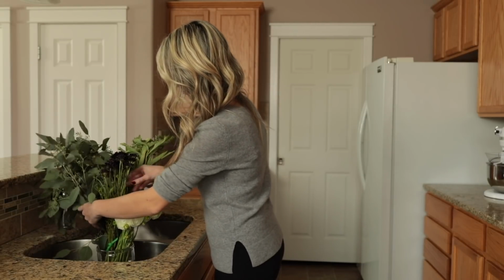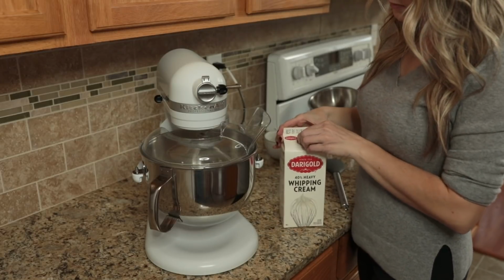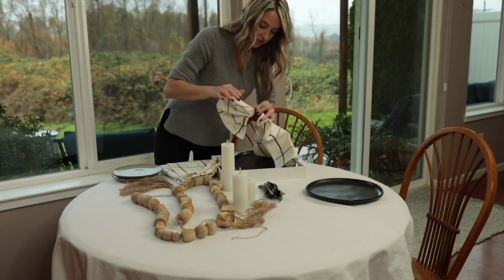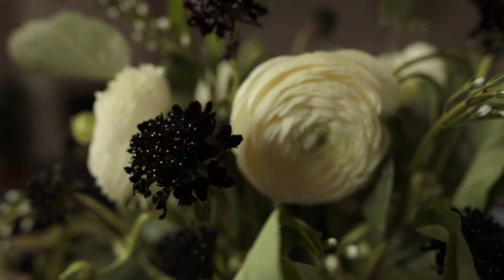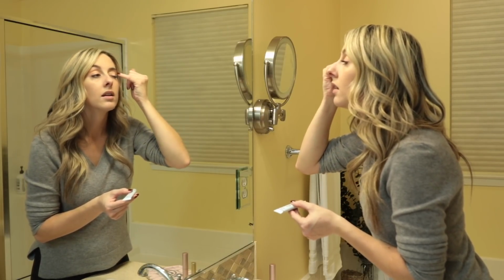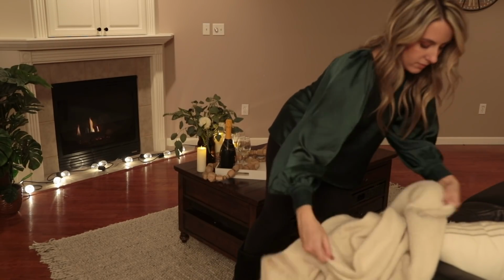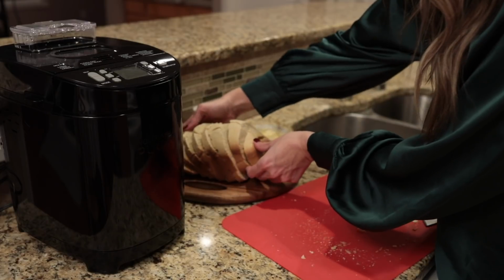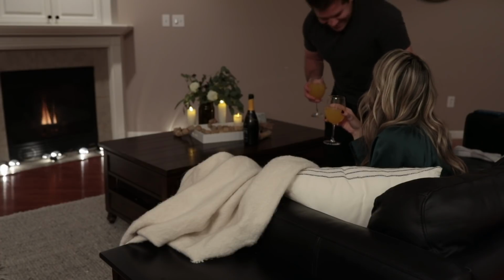COZY DATE NIGHT IN IDEAS AND INSPIRATION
Welcome to a relaxing, cozy, date night in! Today I'm sharing some ideas for your next at home date along with recipes and how to make prep easy. @hsn
(p.s. We filmed our date night at my parent's place in town during our move. Thanks mom and dad for letting us crash! :)

»» Products mentioned »»

Kitchenaid pro with lift

Moving flame candles

Too Faced Enchanted Dreams set

Too Faced eyes set

Cozy fleece leggings

Bearpaw tie boots

Instax mini polaroid camera

Cozy cabin socks

Faux fur robe (My new fave!)

Ninja Foodie Air fryer/ pressure cooker

Some links above are affiliate links from which I get a small commission, which does not affect you as a customer at all, but helps me keep on making videos for you guys! All opinions are my own :)

Recipes

»» Homemade bread recipe »»
(Place all ingredients in bread maker; close lid. Select 2.0 size)
1 1/3 cup water
1/4 cup vegetable oil
3 Tbsp sugar
2 1/2 tsp kosher salt
3 1/2 cups unbleached bread flour
1 1/2 tsp active dry yeast

»» Whipped cream recipe »»
(Place cream stand mixer & beat on med-high until stiff peaks form. Add sugar)
2 Cups whipping cream
2 Tbsp granulated sugar (More or less to taste)

»» Chocolate lava cake recipe »»
Ingredients:
1 cup butter
12 oz chocolate bar
5 large eggs
1/2 cup sugar
1/2 tsp vanilla extract
pinch of salt
4 tsp flour
Top with powdered sugar & raspberries

Melt chocolate & butter in a metal bowl over a bowl of steaming water. Separately, combine remaining ingredients in stand mixer. Once chocolate has just barely melted, allow it to cool for about 5 minutes and then slowly add to stand mixer. Refrigerate batter up to 2 days, but a minimum of 30 minutes. When ready to serve, take batter out of refrigerator and use an ice cream scoop to place in a greased muffin pan. Cook for 8-10 minutes at 450 degrees F. Watch closely! They should almost done on top but still liquid inside. Allow to cool for about 4 minutes before removing from pan and plate with a sprinkle of powdered sugar and raspberries.

»»Wine recommendation»»
Mamamango mango moscato

»» Tarragon Linguine »»
(Cook linguine according to package directions. While cooking pasta, sauté shallots in olive oil until translucent. Then mix in bouillon while pan is hot. Once mixed, add half of the lemon juice and simmer on low. Add 2 cups of the pasta cooking water and simmer on medium until the pasta is finished cooking and drained. Add Tarragon into sauce and remaining lemon. To finish the dish, combine pasta with sauce and garnish with some additional chopped tarragon and a squeeze of lemon.)

1/2 lb Linguine noodles
Leaves from 1/2 package of Tarragon finely chopped
1 Shallot peeled and diced
1/2 Lemon (use juice only)
2 Tbsp of "Better than Bouillon" paste (Chicken or Vegetable)

»» Lobster »»
Once prepped and seasoned with salt, garlic, and butter, broil on low for 5-7 minutes. Then increase to broil on high for 3-4 minutes. Cook until the meat becomes opaque.

»» Salad dressing- Ken’s ceasar dressing »»

(Secondhand Clothing- Largest online thrift shop!)

FTC- Always full disclosure here! All opinions are my own. Thank you so much for supporting my family while allowing me to share what we love! :)